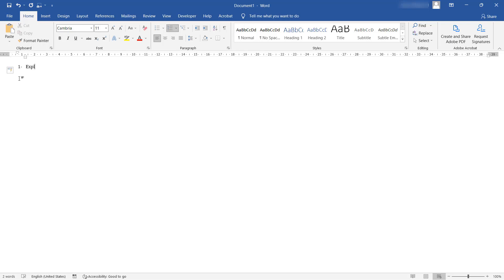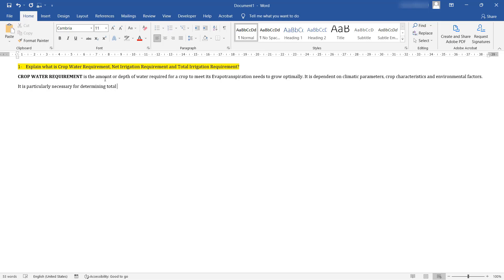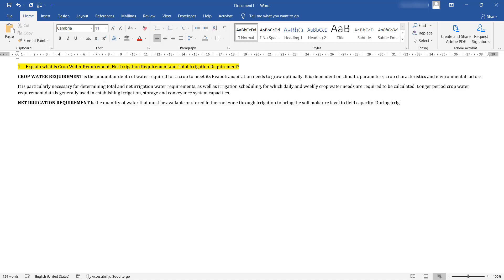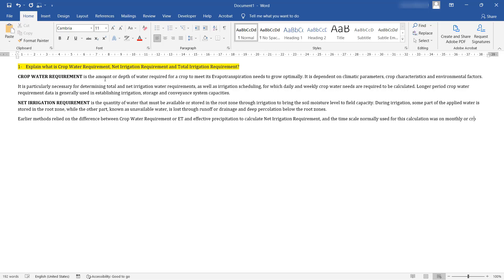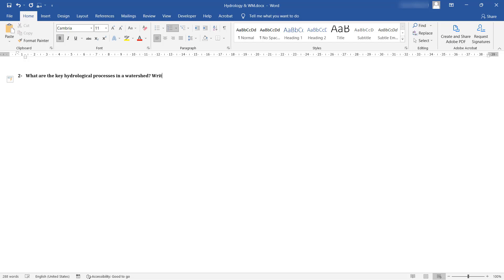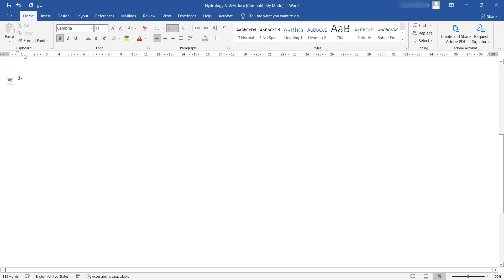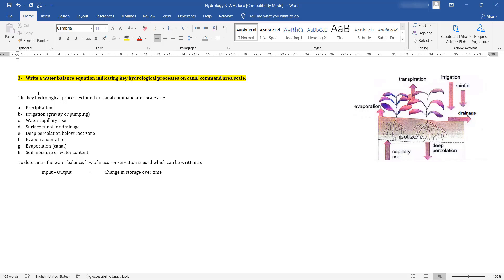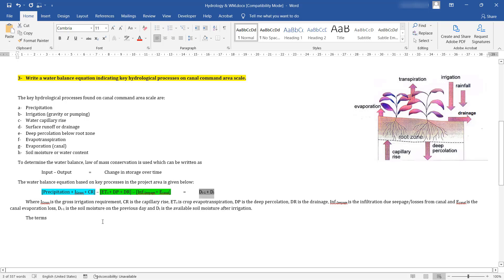How to prepare for UN online written assessment test | sample questions and answers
This video provides a written assessment test sample for civil engineers, hydrologists, irrigation engineers, water managers and agriculture engineers. United Nations agencies such as FAO, IFAD, UNEP, WFP and UN-Water work develop and implement projects and programs related to themes of natural environmental management, water resources management, food production and security and climate smart agriculture.
The video is based on questions asked in a written assessment test for the position of hydrology and water management specialist. The test contains three written questions and their solved answers as sample.
Hydrology and water management jobs in United nations, depending on the experience scale, require basic to expert skills and knowledge. This written test included basic to intermediate scale knowledge of the subjects, which are to be followed by a more intense skills and competency based interview.